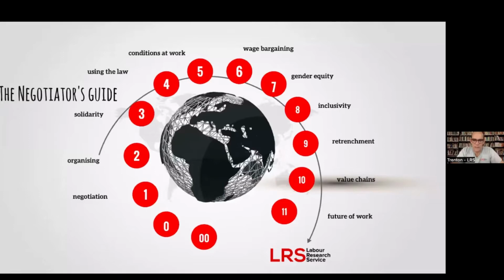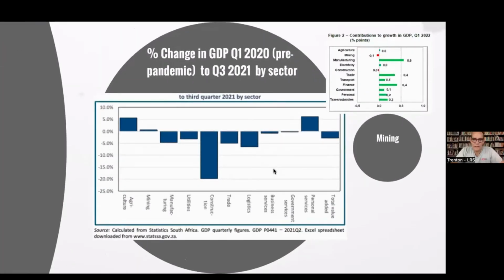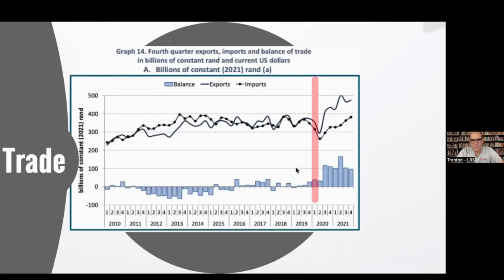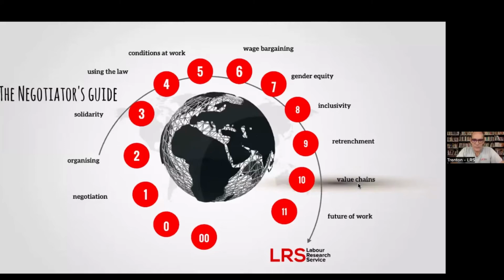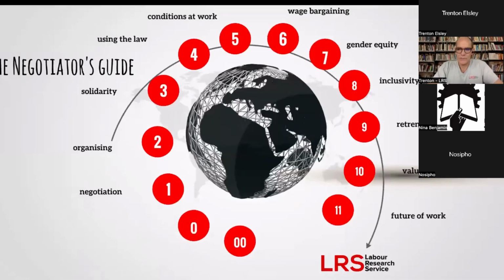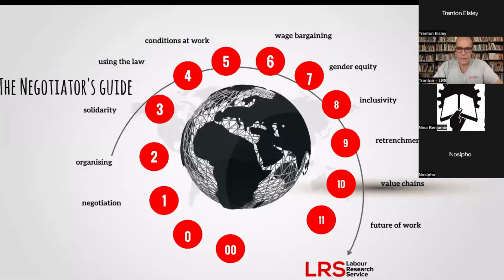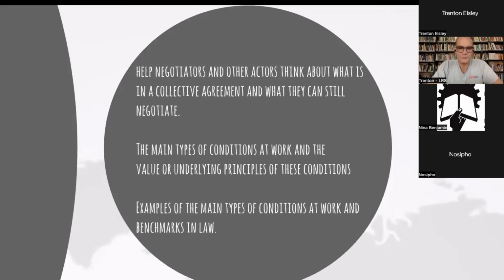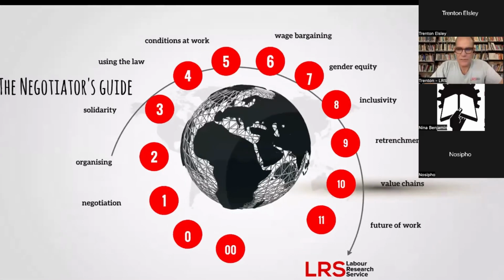Introducing The Negotiators' Guide [LRS Webinar Series]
The Negotiators' Guide is for working class leaders - shop stewards, organisers, and negotiators, that share a desire to represent the interests of workers as best they can.

This is the first in a series of webinars by the Labour Research Service.

What's covered:
1. A short update on collective bargaining benchmarks in South Africa.
2. Leading ideas from each of the chapters of The Negotiators' Guide.
3. Lessons from trade unions negotiating in the public and private sectors.

Future webinars will tackle the different topics of the Negotiators' Guide in more detail.

The Chapters of the Negotiator’s Guide:
1. An introduction to negotiations
2. Thinking about recruitment and organising
3. Thinking about solidarity and coalitions
4. Using the law to support bargaining strategies
5. A framework for negotiating conditions at work
6. An introduction to wage bargaining
7. Bargaining for gender equity
9. Negotiating retrenchment
10. Trade unions organising and bargaining in value chains
11. Negotiating the future of work